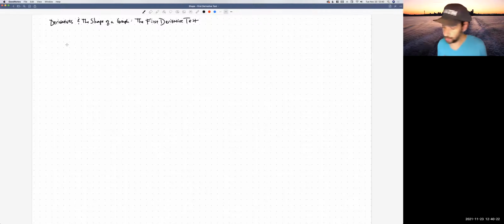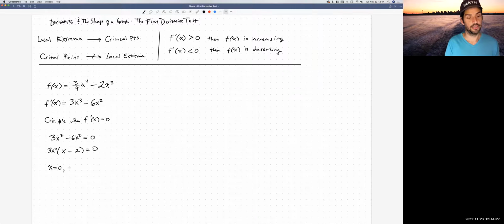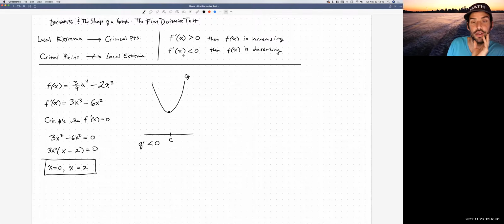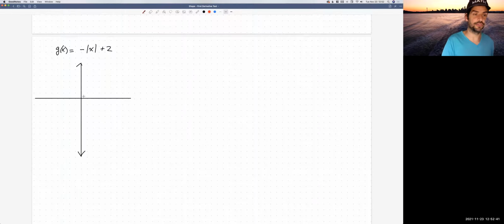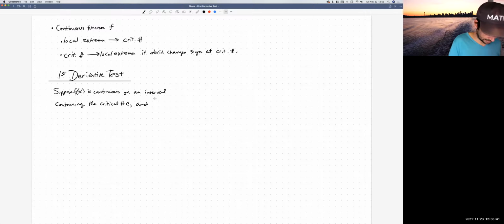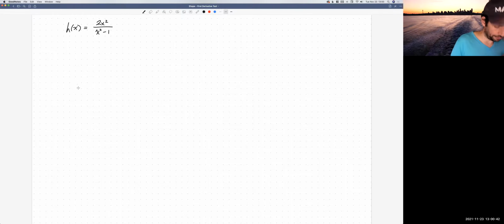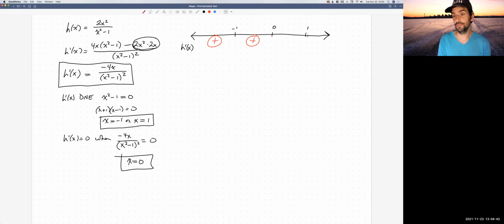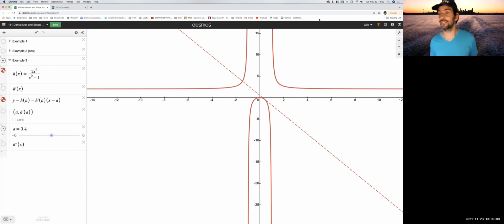The First Derivative Test